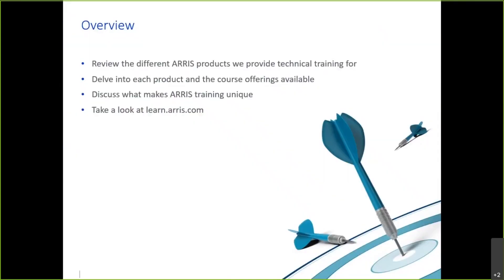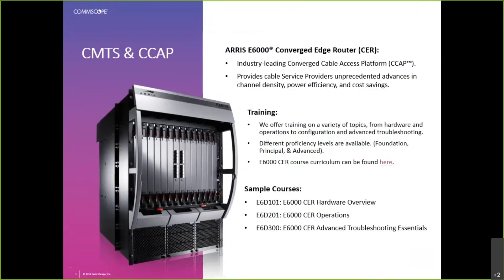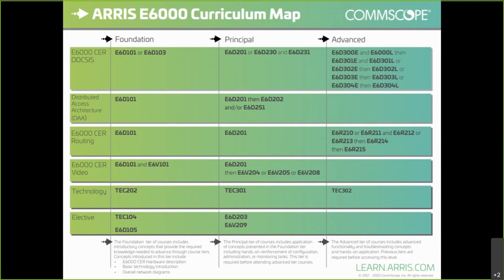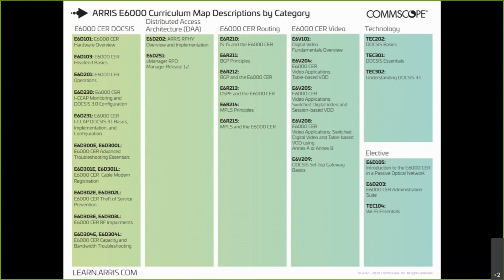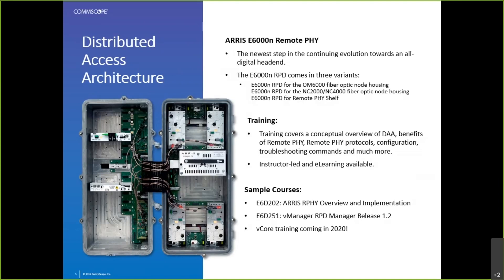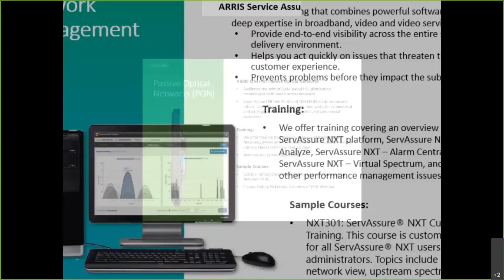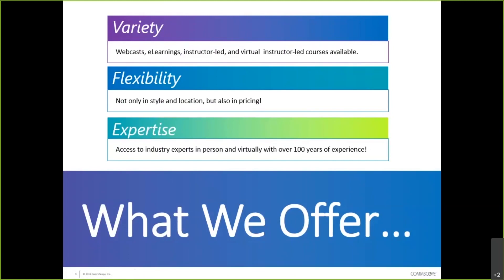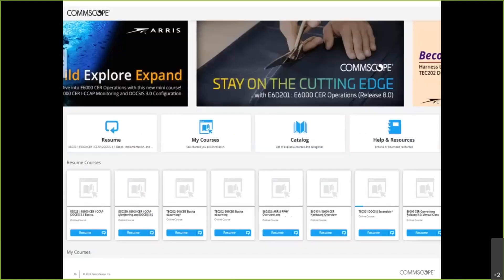ARRIS Product Training: Maximizing Your End-to-end Capabilities.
Want to know more about CommScope training solutions? View the first presentation in a series on ARRIS product technical training offerings: ARRIS Product Training: Maximizing Your End-to-end Capabilities. We'll discuss training available for the E6000 CER and DOCSIS, Distributed Access Architecture, video solutions and much more!